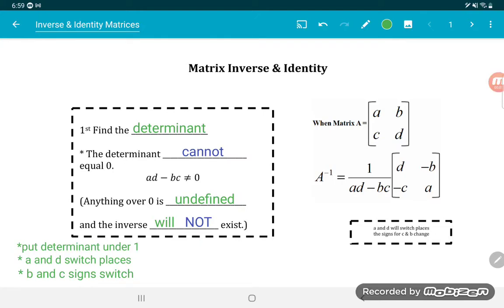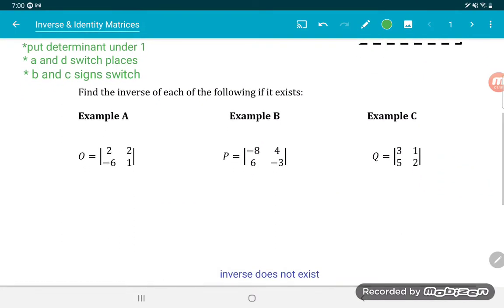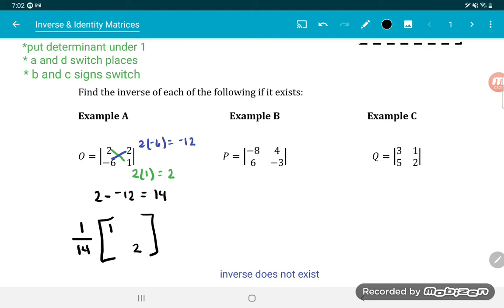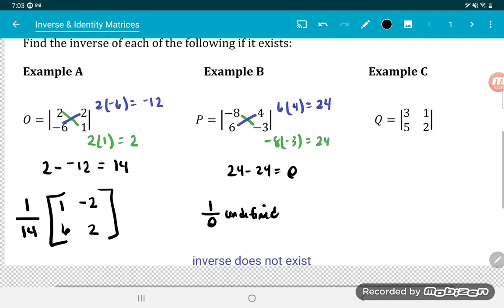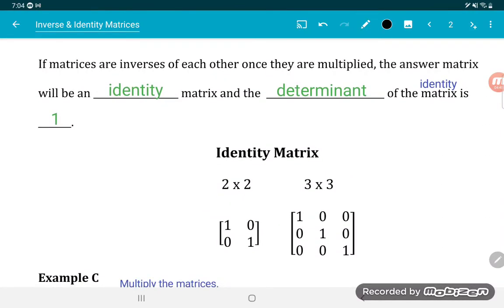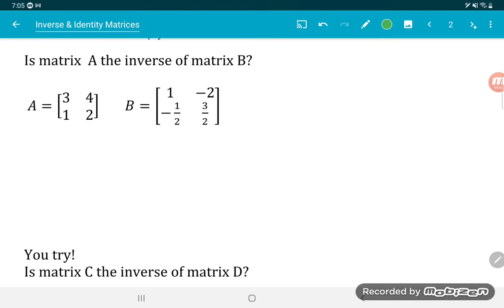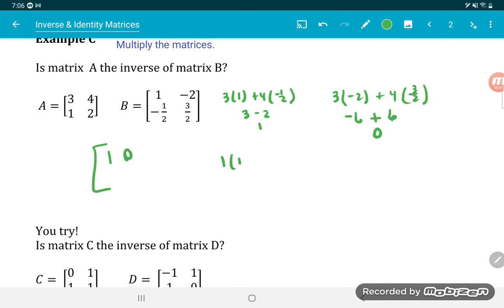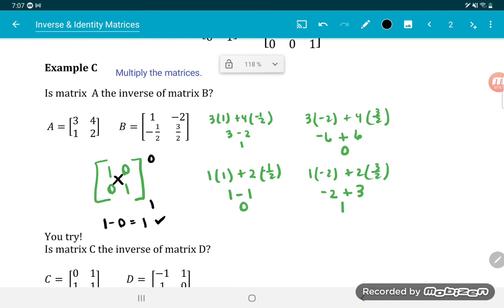Inverse & Identity Matrix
Find inverse if it exists
Identity matrix - determinant is 1